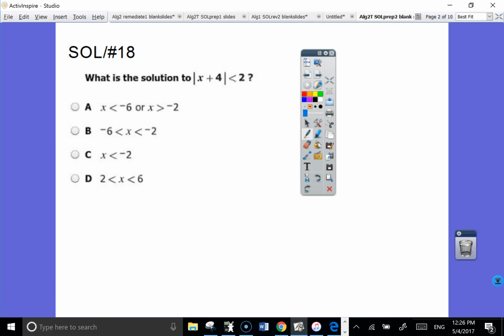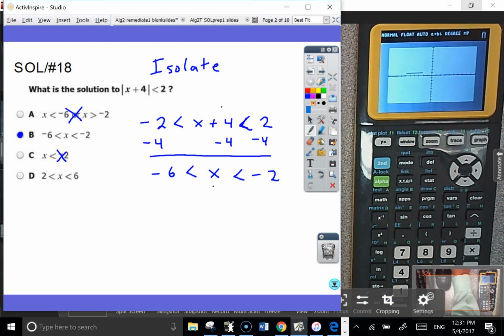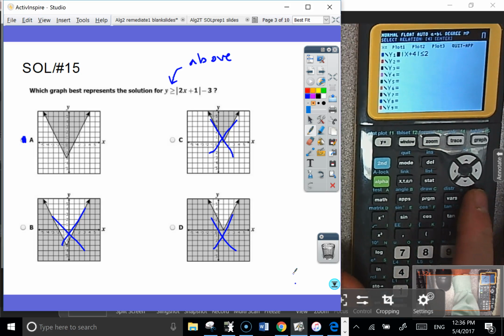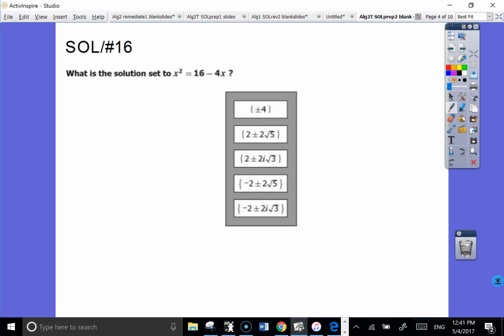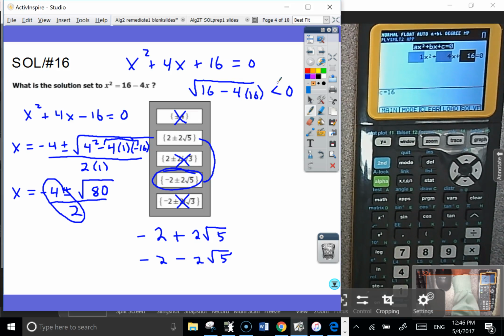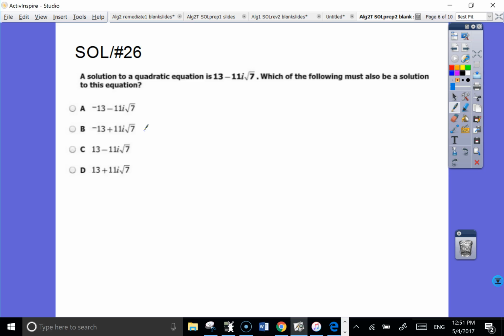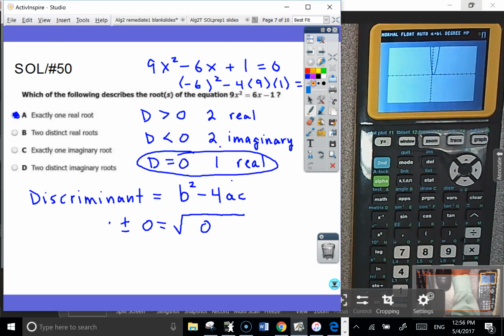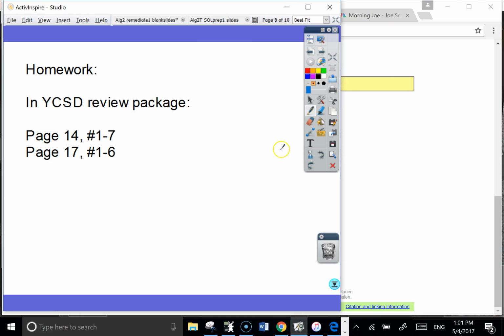Mr Callahan, Math Teacher, Tabb High School